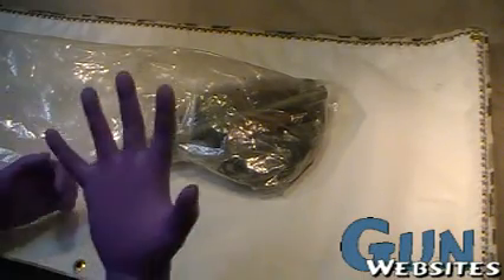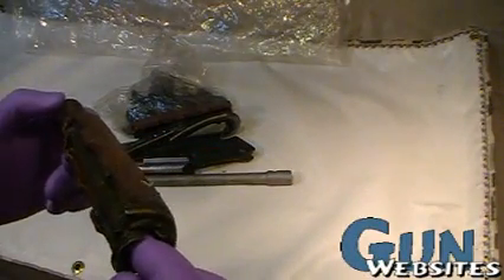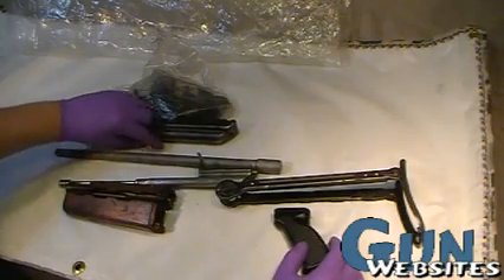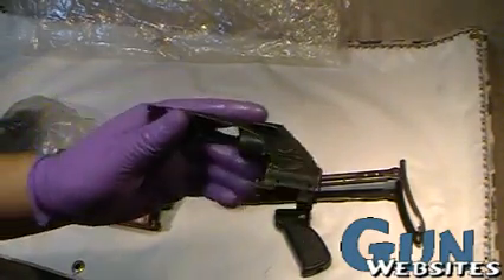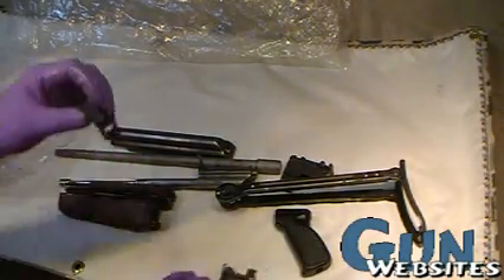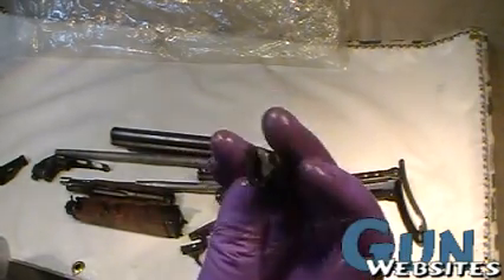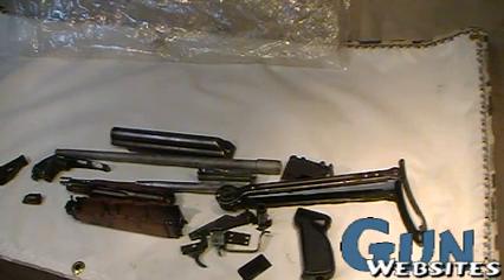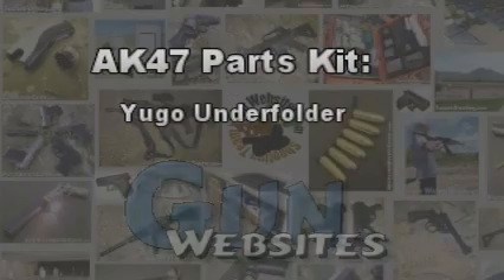AK47 Parts Kit: Yugo Underfolder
The parts kit was supplied by and is available for sale (at the time we took the video) from;